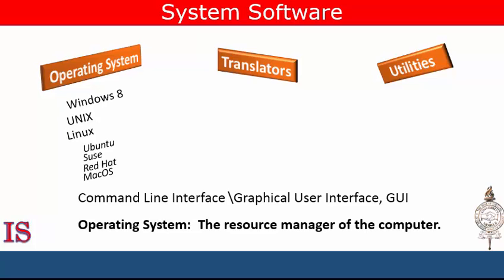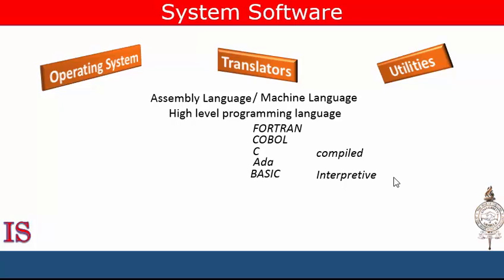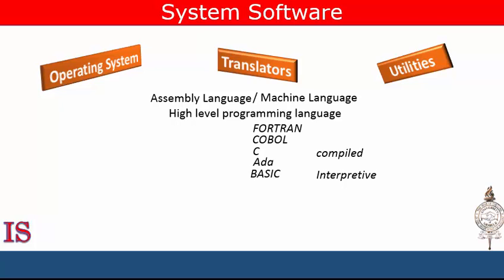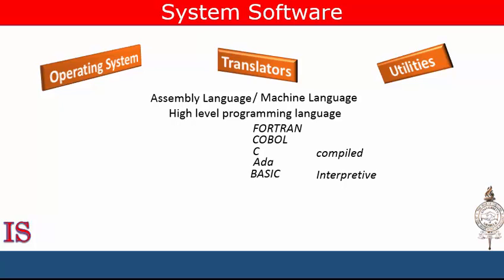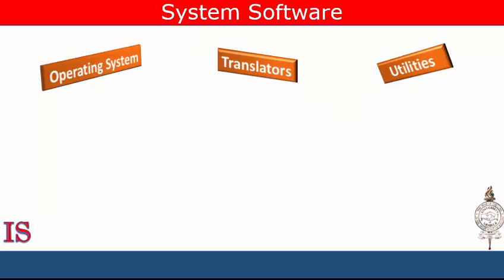Software Part Il